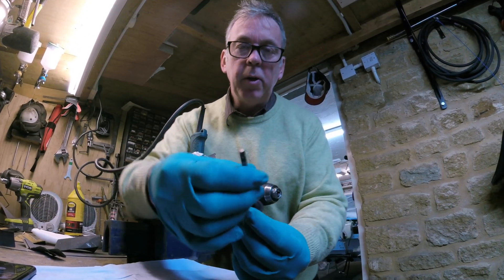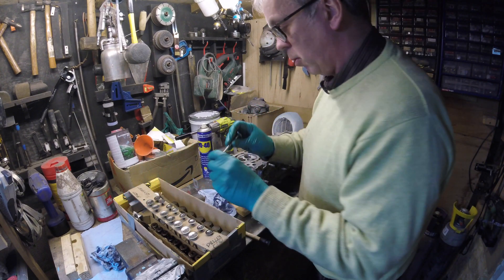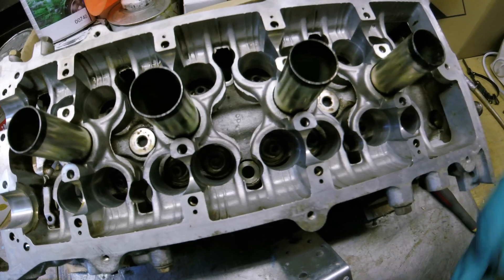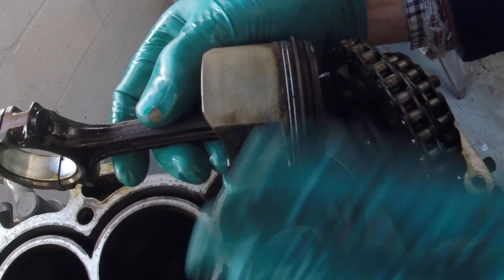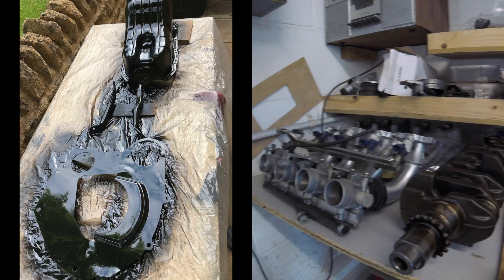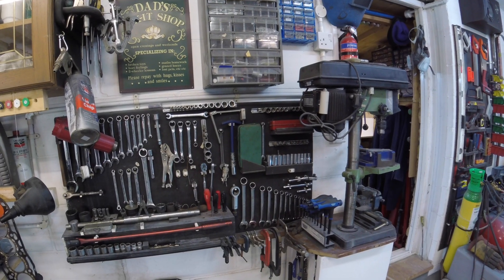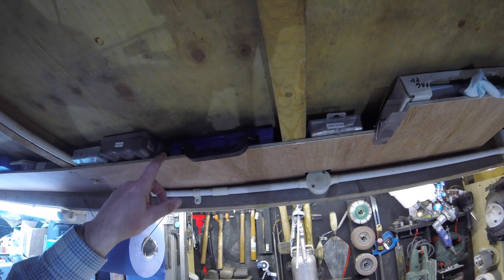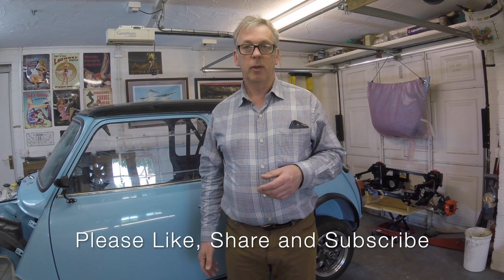Classic Mini with a Nissan Micra K11 1.4 16v Engine conversion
This video is about My Classic Mini Nissan CG 1.4 16 valve Engine conversion. This episode focuses on the strip of the engine, area to look out for, and the beginning of the head rebuild. The video concludes with a bit of advise of making your garage a more efficient place to work.